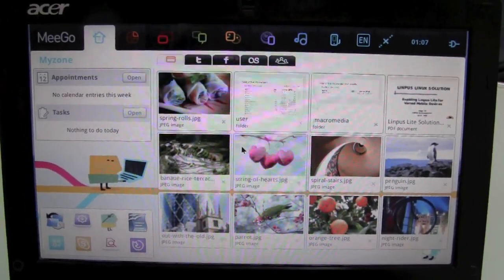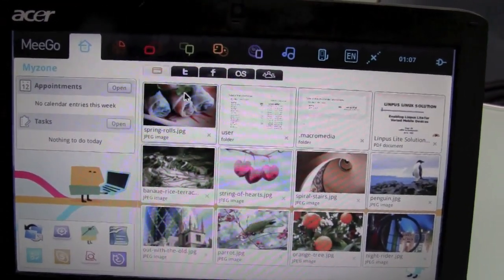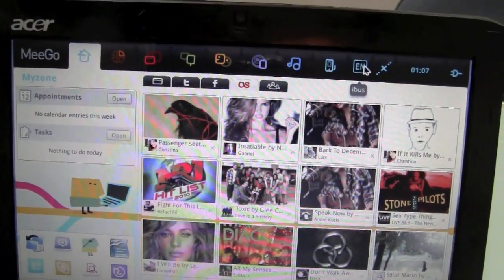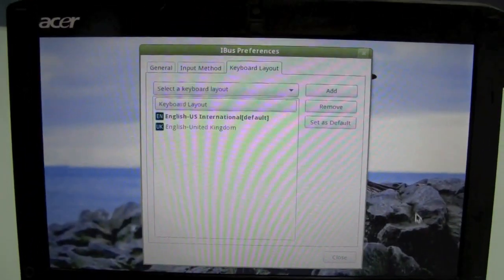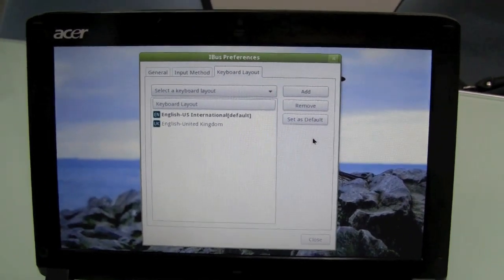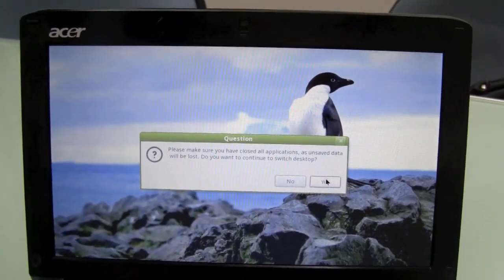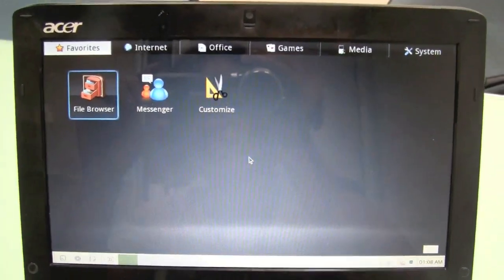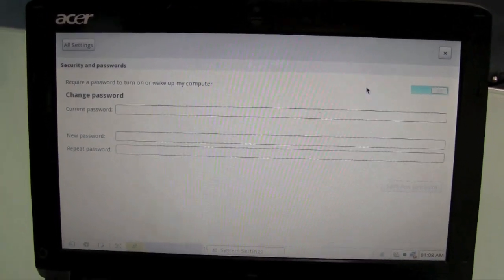Linpus Lite for MeeGo Software Walk Through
Netbook News is back in Taipei and we thought we would check in with our friends over at Linpus were up to since we've last touch based.  Apart from the announcement that they will be coming out with Linpus MeeGo Slate Edition we thought we would check out any new improvements, they've installed additional language packs and keyboard support.  We've also seen say they have added a number of enhancements including improved hardware and peripheral support (drivers), advanced power management, Linpus Windows Data applications (allowing easier access to Windows data on dual boot systems), online support and a LiveUpdate function to deliver upgraded drivers and new applications over the air.

You'll want to be keeping an eye on Linpus next month since the MeeGo Developer Summit is going on in Dublin and this might be a prime time for the Linpus team to step into the spot light to release more details about Linpus' MeeGo Slate Edition.  It is built off of MeeGo 1.1 so it'll be heavily optimized for tablets over Windows. It'll support Pinetrail based devices and upcoming Moorestown and Oak Trail devices and that should include the current Menlow platform as there's backward compatibility.

Until Dublin you'll have to satisfied with this Linpus Lite MeeGo Edition.